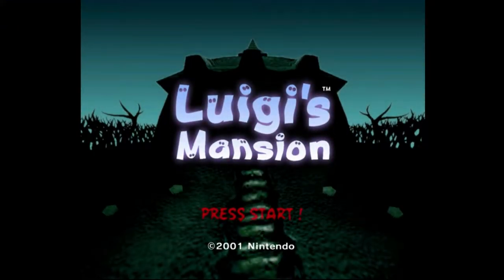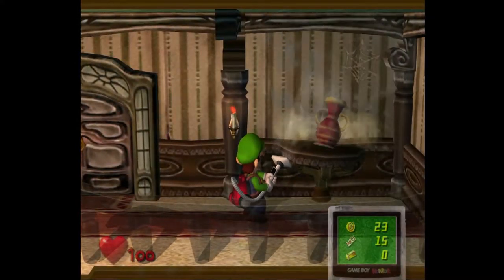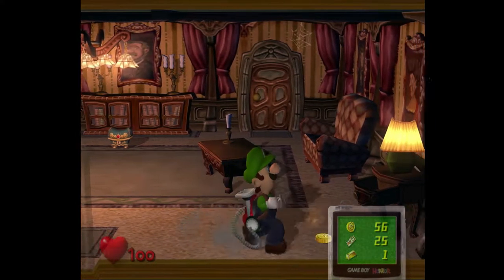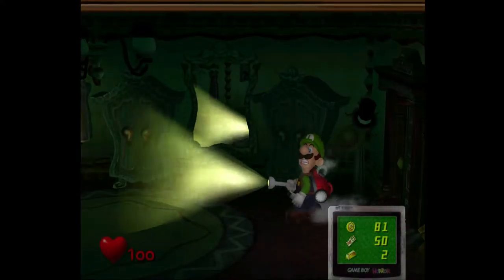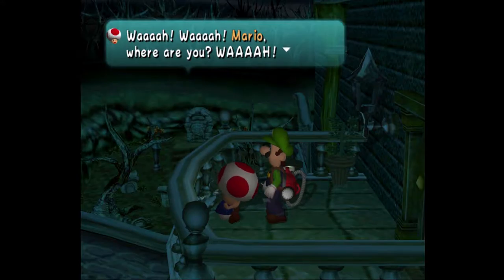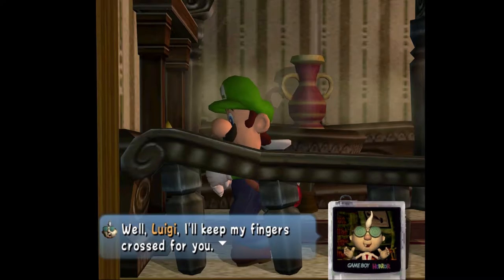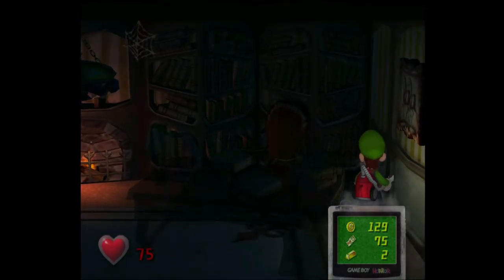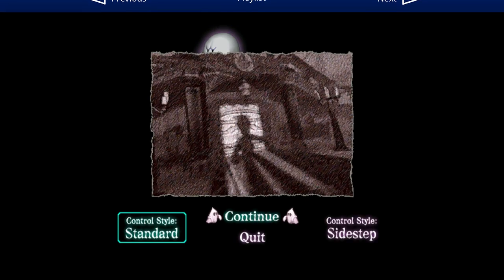Luigi's Mansion: Test Episode.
Welcome to a test episode of my new Let's Play, Luigi's Mansion! I'm just seeing how a real episode would look and testing to see how well I do with commentary and editing.

(This video was edited with Adobe Premiere Pro CC 2015.4, Photoshop CC 2015.5, Media Encoder CC 2015.4, MS Paint. Recorded with OBS, Audacity.)

Edit 1/5/2019: Annotation at 0:00 and 15:36 on "Previous" button: "Bonus Episode": Links to Bonus Episode link above.

Annotation at 0:00 and 15:36 on "Playlist" button: Links to Playlist link above.